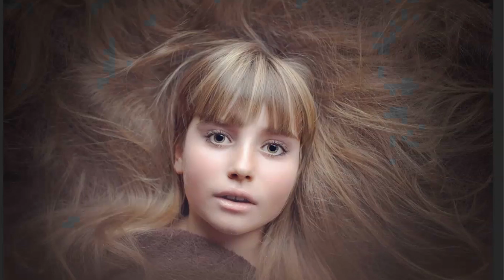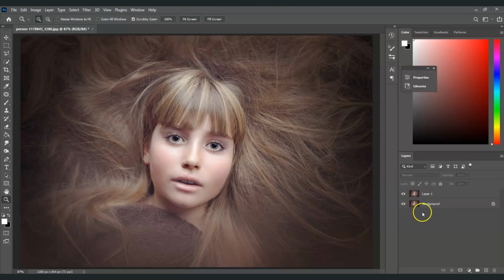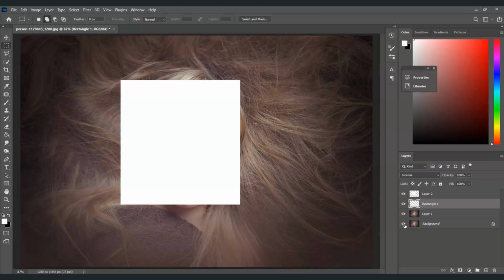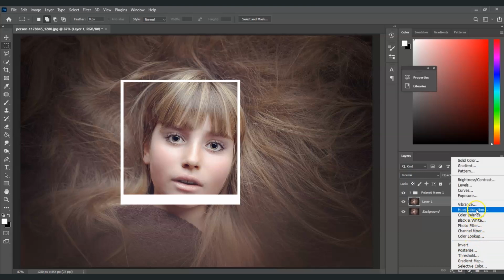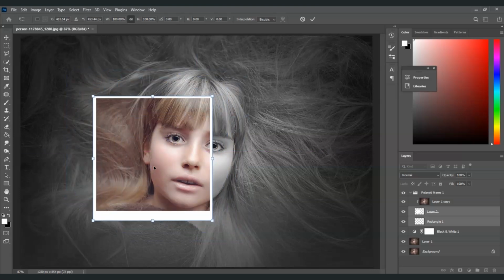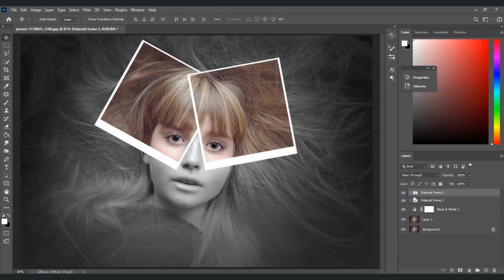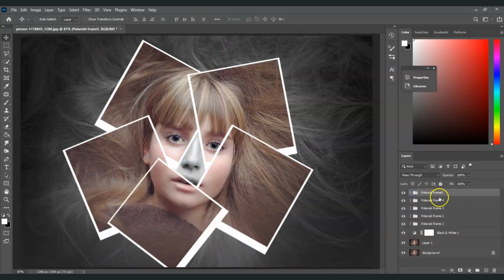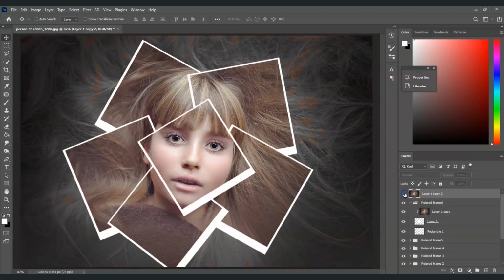How to Make Polaroid Collage Effect in Photoshop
In this Photoshop tutorial, learn how to create a stunning Polaroid collage effect to give your images a nostalgic, creative touch! We’ll guide you through the steps to design realistic Polaroid frames, arrange your photos, and add shadows for a professional look. Perfect for photographers, designers, and anyone looking to create memorable photo collages with a vintage vibe.

Introduction and Project Overview: 00:00
Creating Duplicate Layer and Polaroid Frame: 00:45
Placing Image and Creating Clipping Mask: 02:15
Adding More Polaroid Frames and Final Adjustments: 04:00